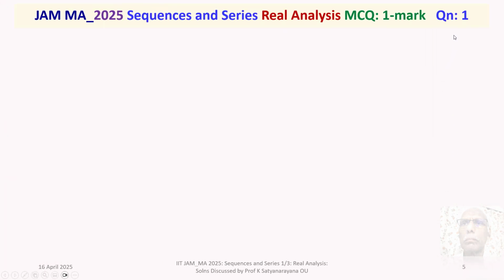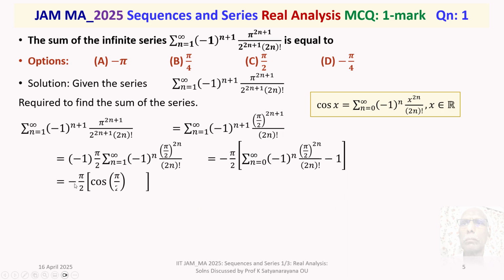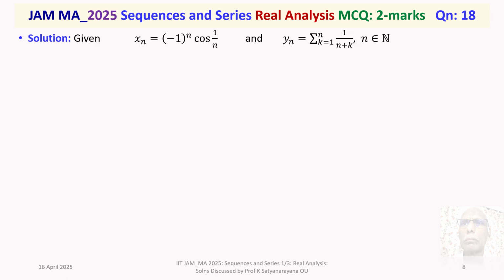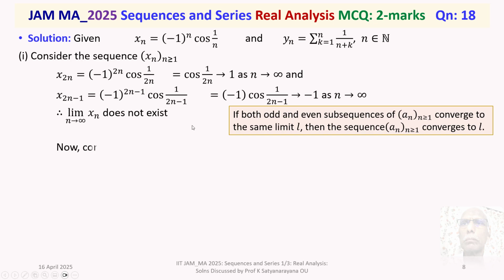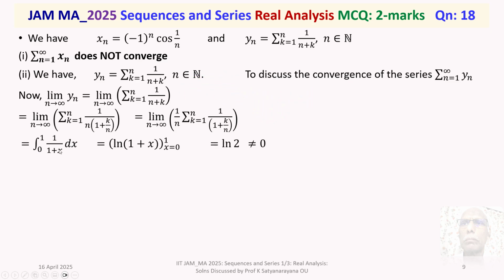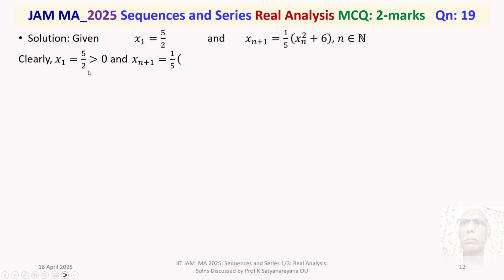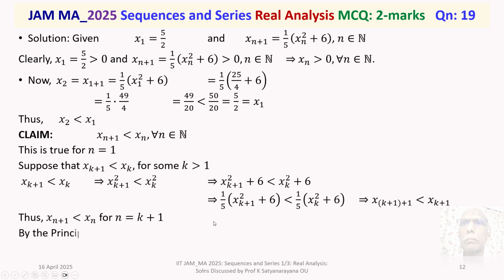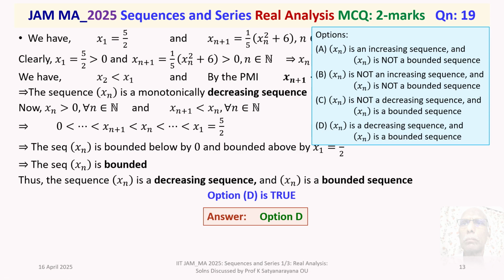IIT JAM_MA 2025 | Sequences & Series 1/3 | Real Analysis | Sols Discussed by Prof K Satyanarayana OU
The solutions of 3 problems related to the concepts and results related to Sequences and Series from the section Real Analysis, that appeared in IIT JAM 2025 exam, are discussed in detail along with relevant concepts and results.